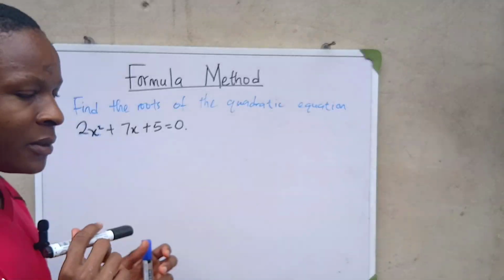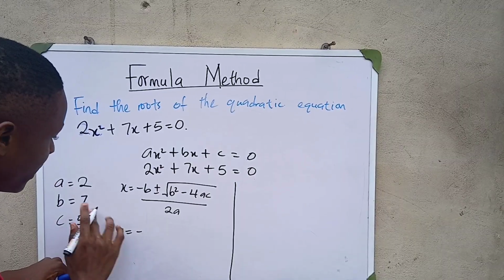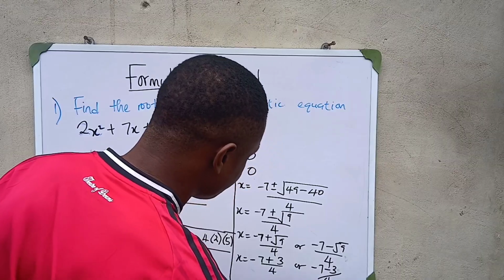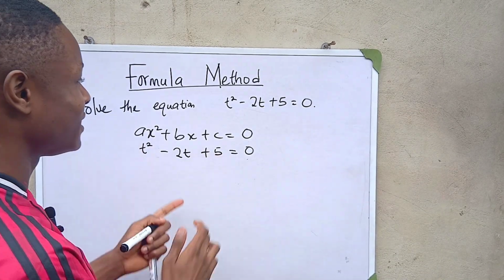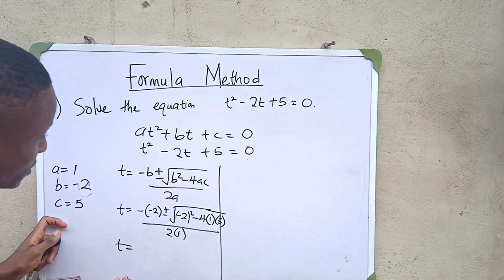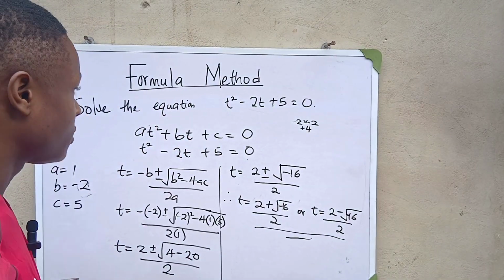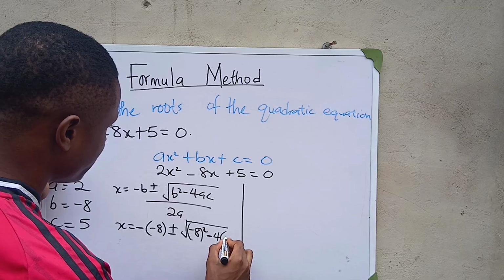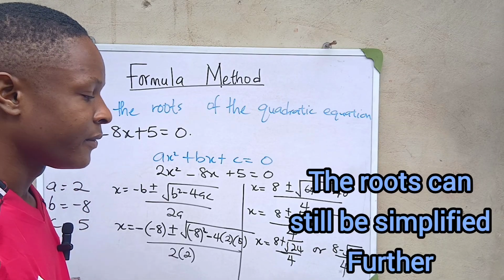QUADRATIC EQUATION: Formula method explained